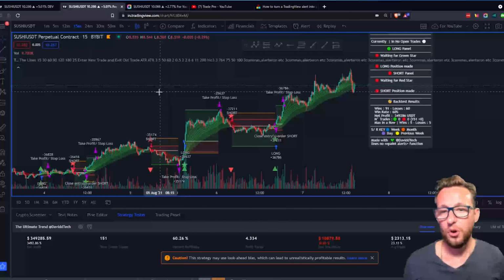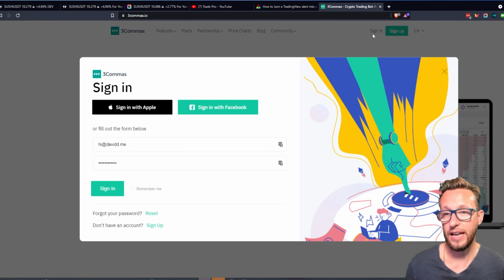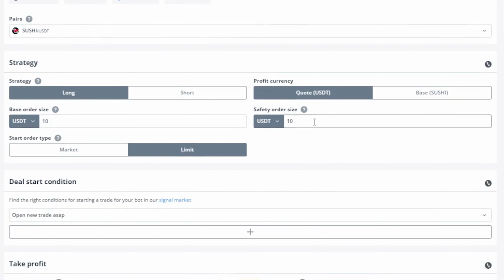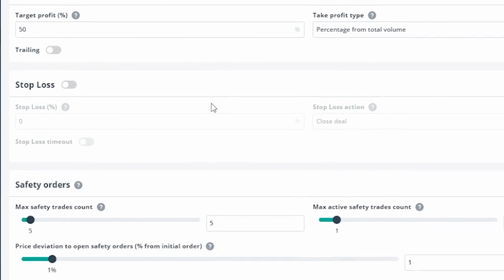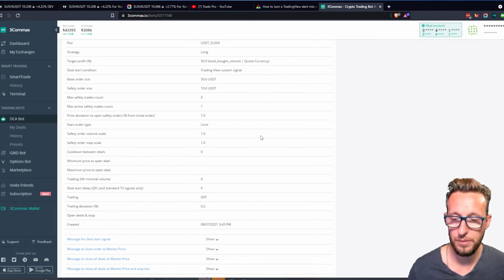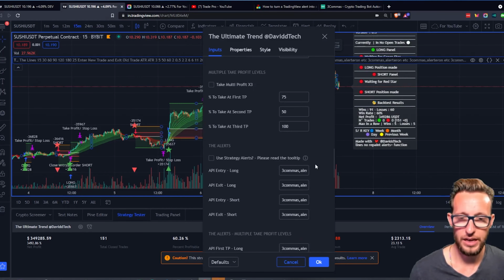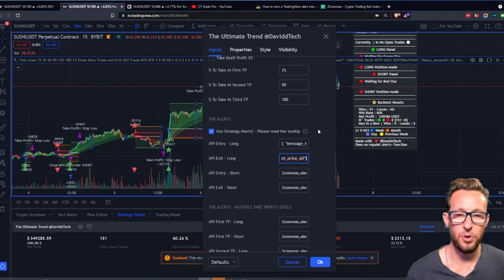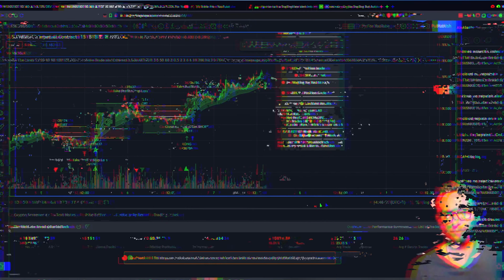Connect Crypto BOT to 3Commas from Trading View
In this video I do a detailed tutorial on 3Commas on how to setup trading bots with daviddtech indicators and how I managed to make profit using them!

I hope everyone is going great.
Trading can be hard but now you can do all this automatically with BOTS. Here we look at how to connect your bots to your exchange via 3Commas.

Any trades placed upon reliance on my systems are taken at your own risk for your own account. Past performance is no guarantee of future results. You must decide your own suitability to trade. Future trading results can never be guaranteed. Information contained within this video, tweet,  web site, including e-mail transmissions, messages and any other associated messages/media (hereinafter collectively referred to as “Information”) is provided for informational and educational purposes only. The Information should not be construed as investment / trading advice and is not meant to be a solicitation or recommendation to buy, sell, or hold any securities, cryptos or coins mentioned.

⭐ Tags ⭐
- Davidd That's Me
- trading,money,make money,crypto,passive income,3commas
- Trading Crypto
-Trading Channel